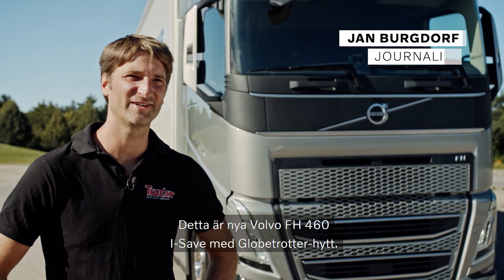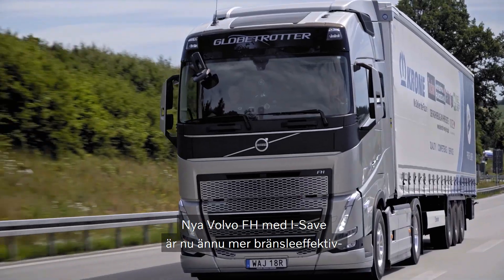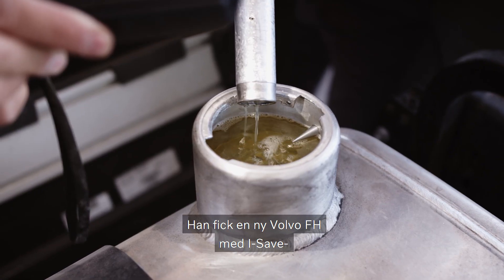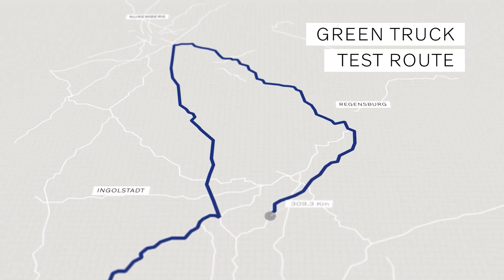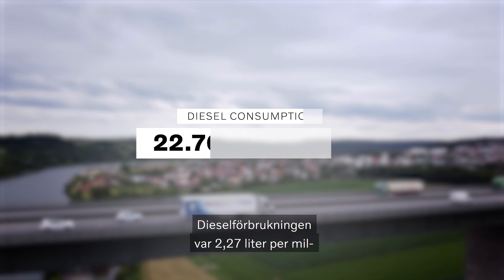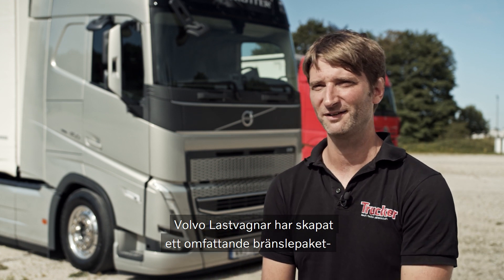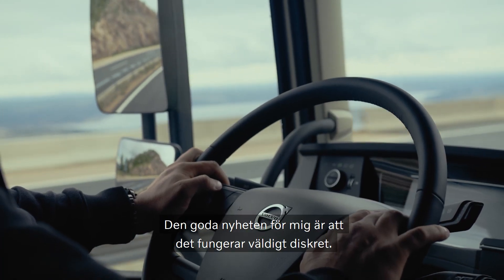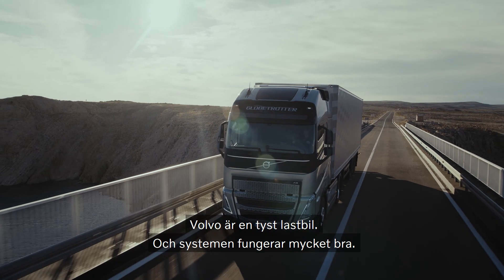Volvo FH med I-Save - bäst i test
Bästa bränsleresultatet på sträckan – någonsin! 2,27 liter per mil. Nya Volvo FH 460 med I-Save stod som vinnare när motorjournalisten jämförde olika lastbilsmärken i det tuffa Green Truck-testet norr om München.